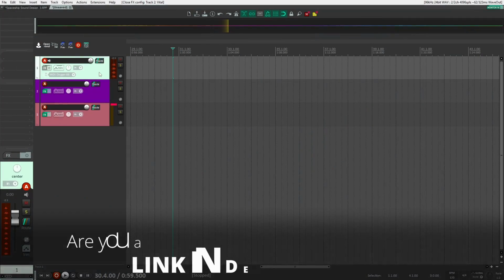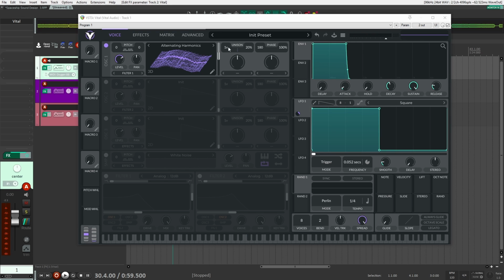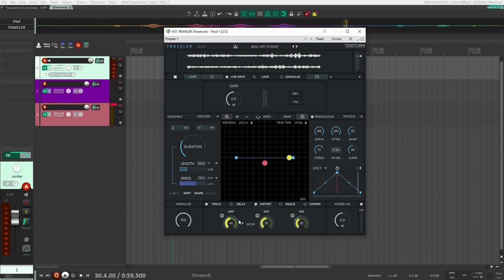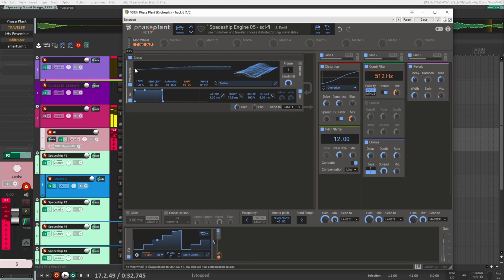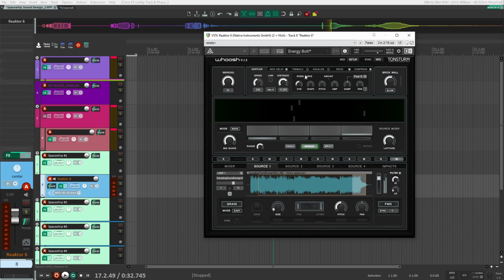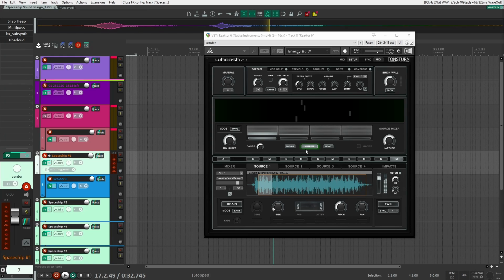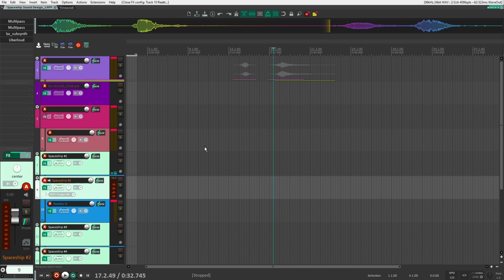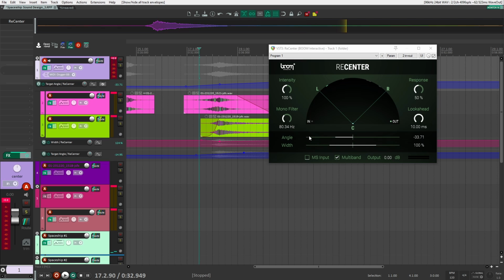Spaceship Flyby Sound Tutorial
In this video, I share how to easily create simple spaceship flyby sounds using synths and a Doppler effect.

00:00 - Intro
00:10 Spaceship Sounds in Vital
03:30 Spaceship Sounds in Phase Plant
04:50 Spaceship Sounds in Whoosh
07:45 Layering Sounds Together